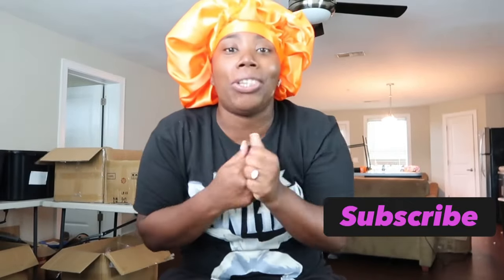How to use a bonnet ??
Bonnets are for everyone help prevent FRIZZINESS dryness and hair breakage . This videos is everyone it’s hair care not race

Bonnets : Ccminkhair.com